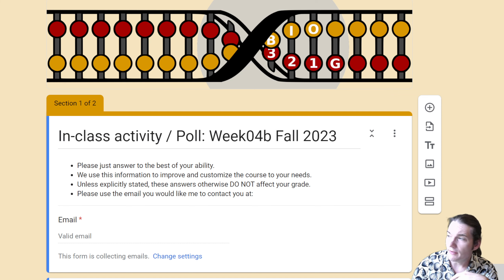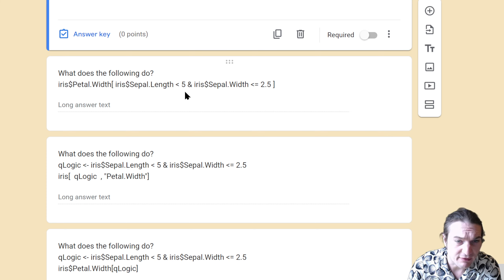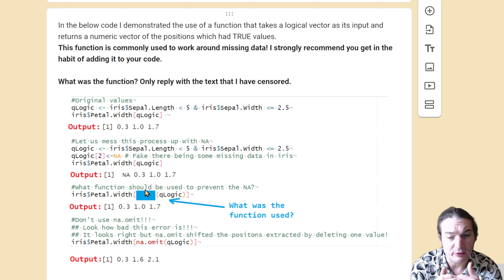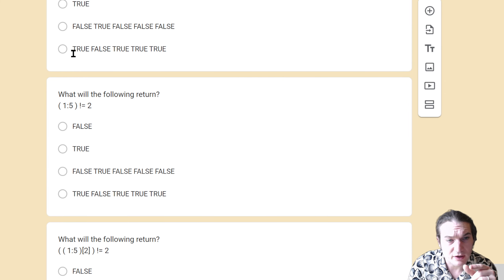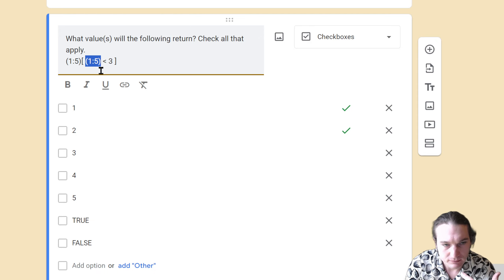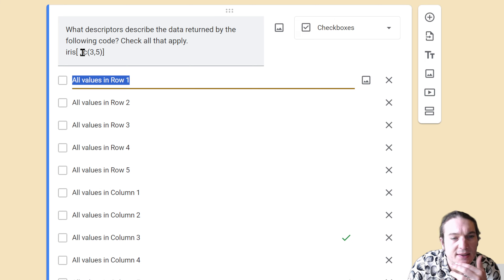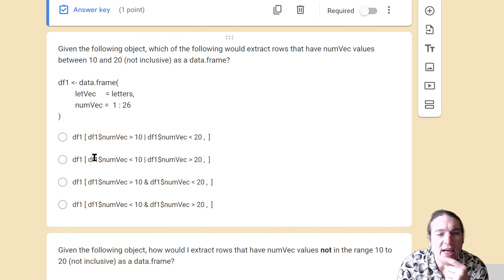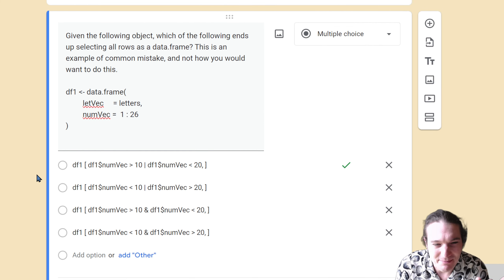Week04b-PollQuestions-Logical and Relational Operators